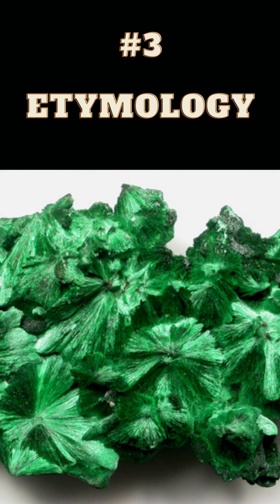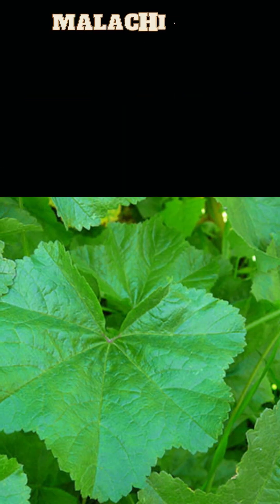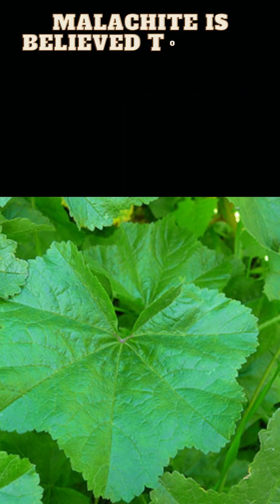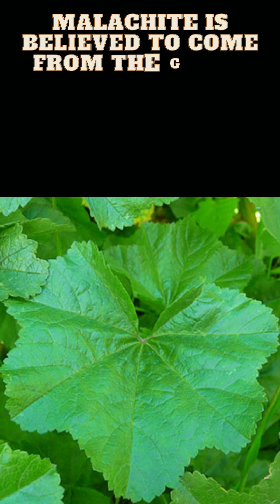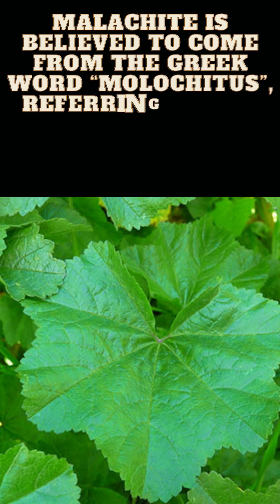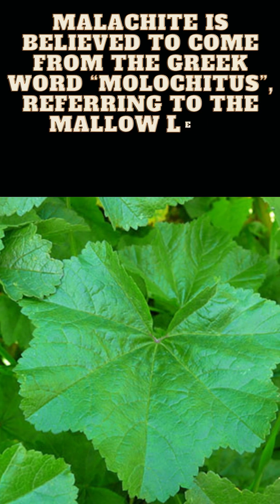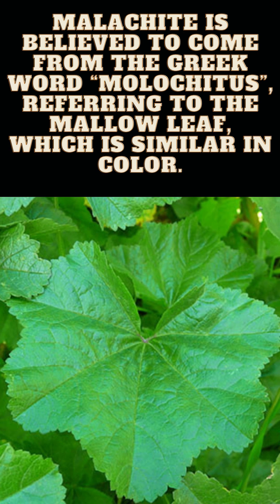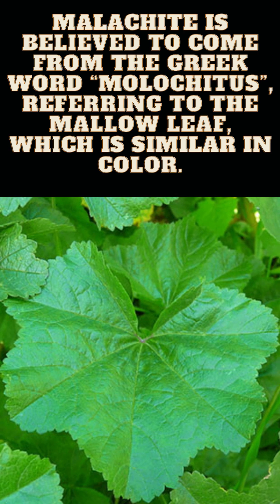3 Interesting Facts About the Mineral Malachite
3 Interesting facts about the mineral malachite - Malachite has been mined for nearly six thousand years and is considered the oldest smelting ore. The ancient Egyptians realized at some point that it could be smelted to create refined copper. It was highly prized for it's color and beauty in the making of jewelry and other adornments. Malachite has also been seen in paintings as a pigment, as well as makeup. Malachite is a copper carbonate mineral that forms as other copper minerals and ores deteriorate in the ground due to weathering.